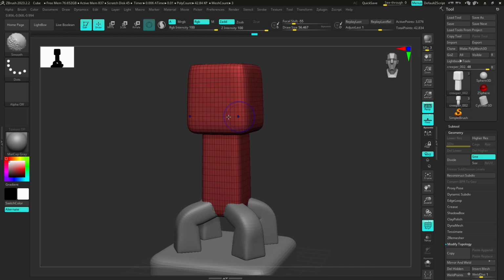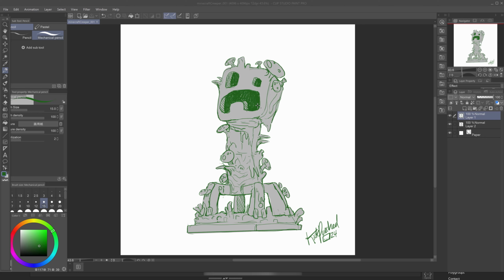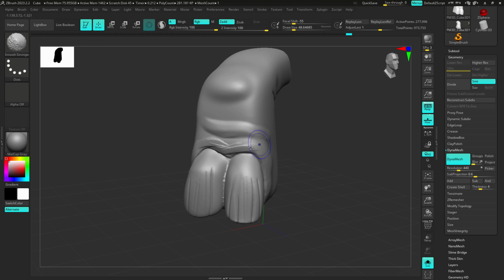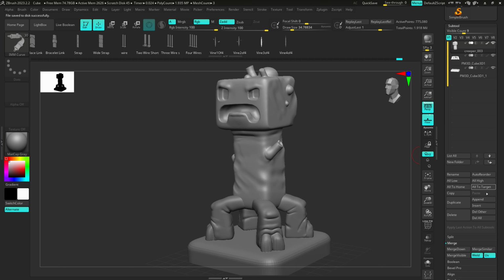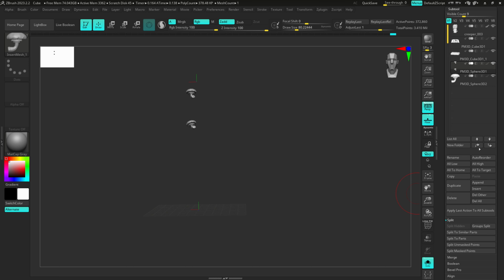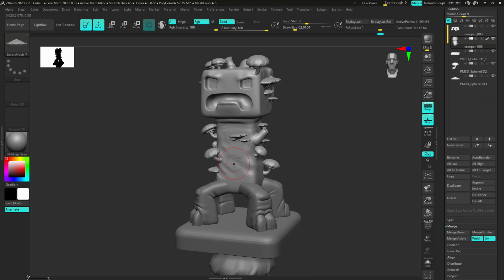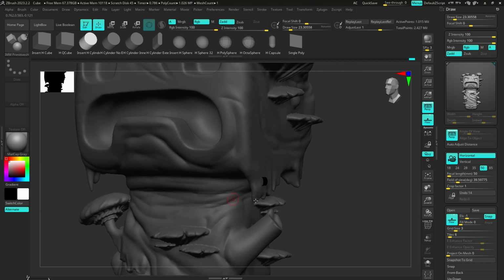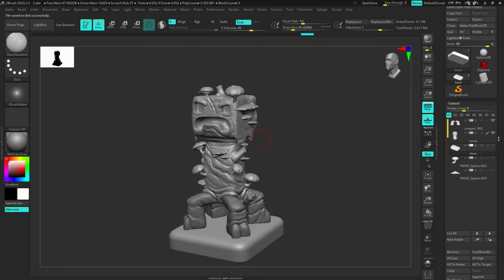002 - Beginners Guide to Zbrush - Let’s Make a Minecraft Creeper for 3D Printing!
Hey all! In this second video we're going to continue blocking out and dive into the detailing of our character. We'll learn new techniques with masking and poly groups to help us along. We'll also make some of our very own insert mesh brushes!

Go check out my fancy new site where you can buy both 3d printable files as well as physical prints:

All background music performed by C418

Key
Door
Subwoofer Lullaby
Death
Living Mice
Moog City
Minecraft
Mice On Venus
Aria Math